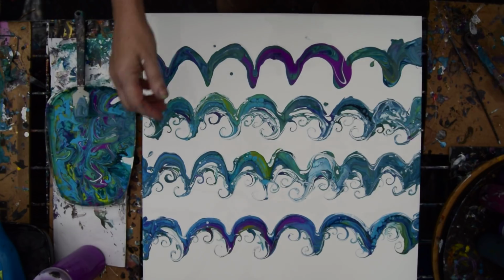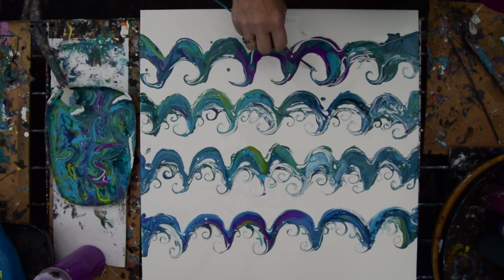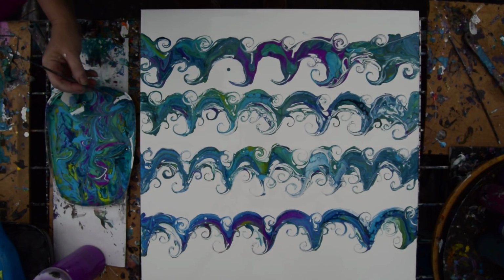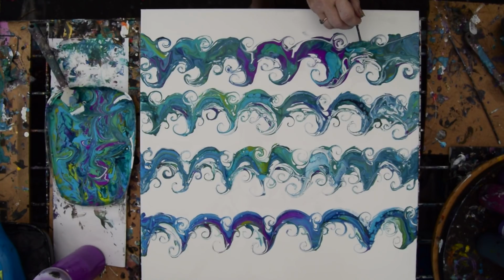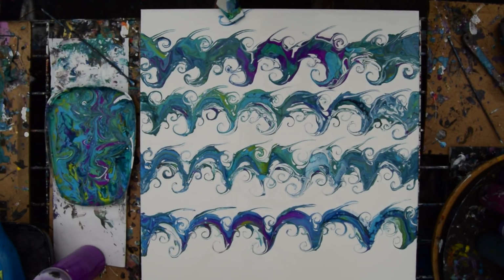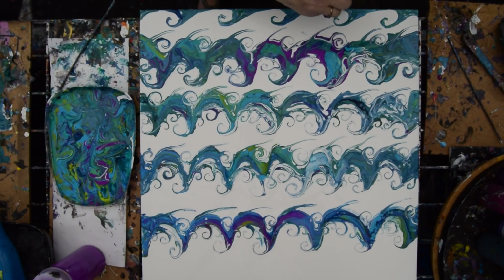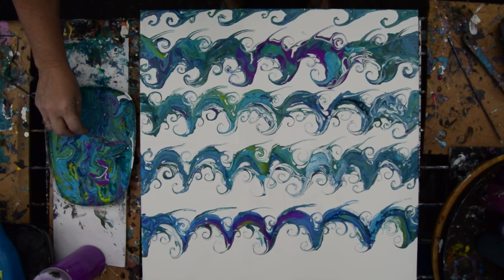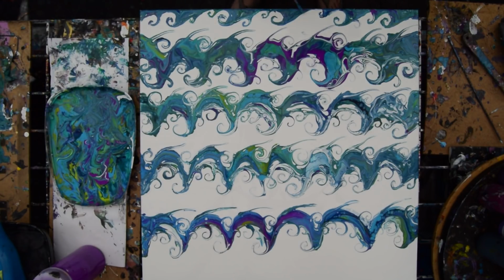#3168 Flamboyant Happy Little Waves With Spirals Part 2, Fluid Acrylics Pouring7.24.18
Using a wide-edged 20"x 20"x2" stretched canvas. All the paints I use are acrylic paints mixed with additives to help them flow more easily. All my colors are stored and mixed in squeeze bottles for ease of use. I add many blues and greens to the shallow container that once was a lettuce lid.  I use a small kitchen scoop to pick up paint from the shallow pan of colors consisting of blues greens and some purples. I use my scoop tool to apply the paint in wide curving waves. And then manipulate the paint into spirals atop the waves with a bamboo skewer. And I also push paint with a small silicone spatula and fill in missing areas in the waves. A propane torch is cautiously passed over the surface of the canvas to release any air in the paint that might result in bubbles forming while the artwork dries or leaving pockmarks if left to pop on their own. Warming the paint will also often encourage patterns to emerge because the paint in combination with the Floetrol used in my pouring mix encourages cells to form.

My "pouring" mixture or "recipe" is simple and starts with 2 parts (estimated) GAC800 from Golden added into any acrylic paint color 8 parts (amounts are always estimated). This starts the mixing process. Mix the paint and GAC thoroughly. Next, I add my mixed Floetrol and (half) DecoArt pouring medium. (Shake it first every time!) The truth is, lately, that's my go-to. I add the same (or more) ounces as the first two ingredients and mix everything thoroughly. The consistency is usually medium "body" weight, but other weights are usable with minor adjustments.

To mix, if you use squeeze bottles as I do, add a marble and shake your paints every time before you use them. All my acrylic paints are mixed in advance and contained and stored in squeeze bottles. If you are not using squeeze bottles, I suggest using a container that has a lid. I have often used the 4oz size plastic deli containers, and the paint keeps for a long time in them, but you still will have to stir before using the mix again because the Floetrol and other flow agents will rise to the top between uses.  None of my acrylic paint has any added silicone. To create the pearlescent effects seen in most of my artworks, I use Golden's Iridescent pearl "Fine" added to colors. By "eye" until I am pleased with what I see.